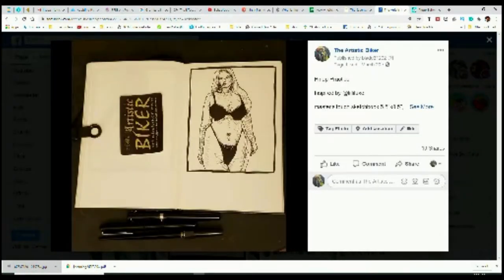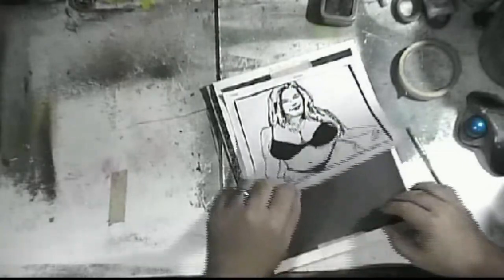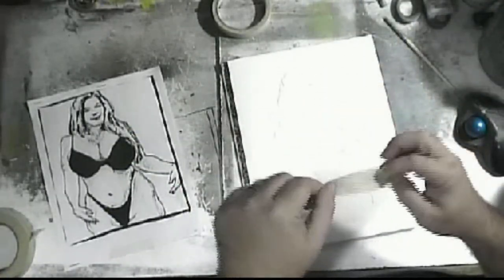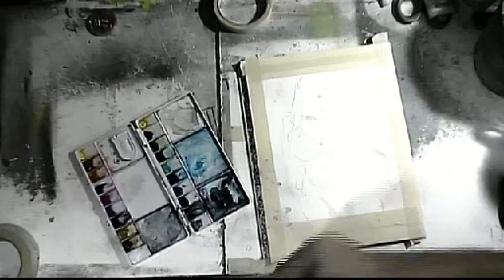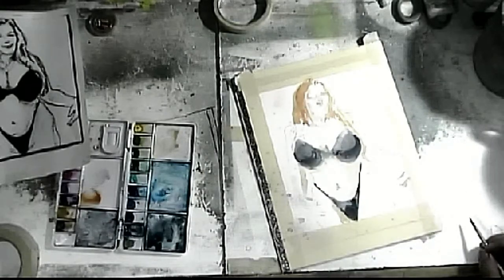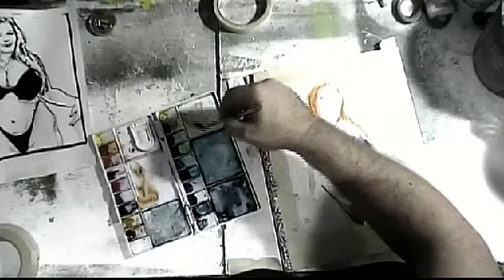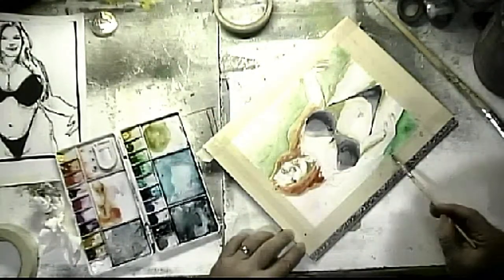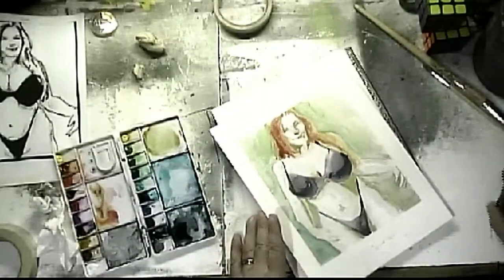Full Watercolor of a sexy Pinup made easy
This week I am using graphite paper to transfer an old sketch onto a watercolor block so I can paint it.
Materials:
Graphite Paper
Masking Tape
Old Sketch
Watercolor Block
Windsor & Newton watercolors

Also, If you enjoyed it, please LIKE IT, THUMB IT, AND SHARE IT!

Each week I produce The Artistic Biker Live! on Ustream, then upload the edited videos here. There's usually a brief beginners art tutorial, and then I demonstrate the technique, and then practical application of the lesson in my art journal. I use everything from graphite pencil and charcoal, watercolors, acrylics, spraypaint, I've even used valentine's candy. So what are you waiting for?